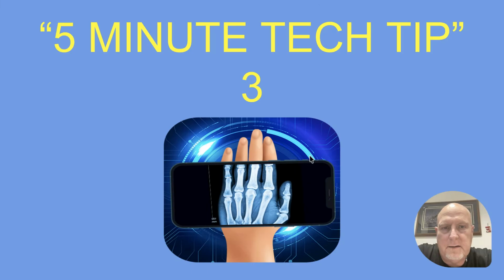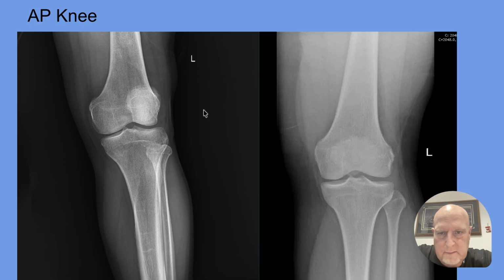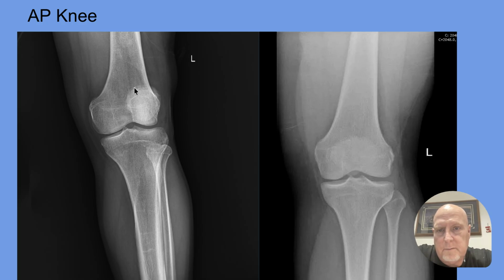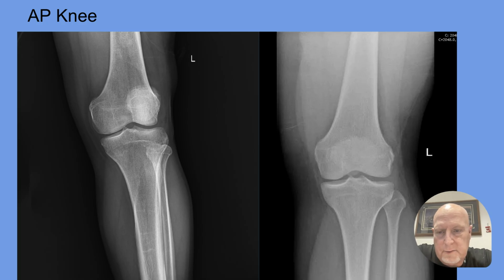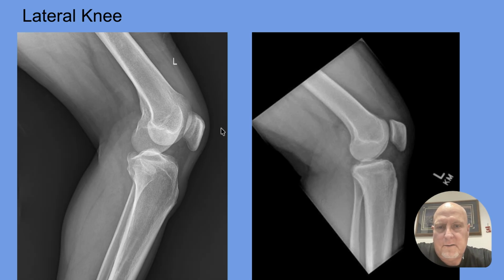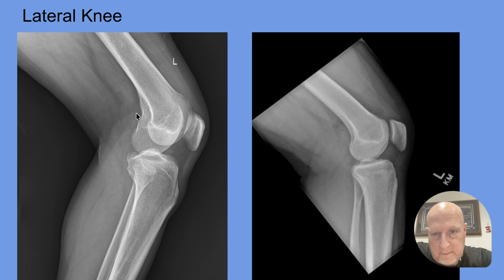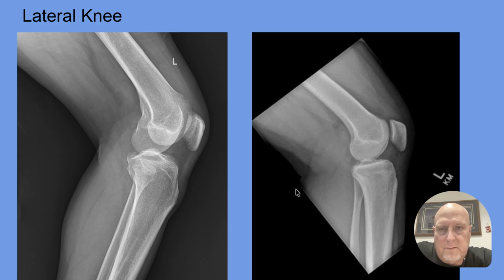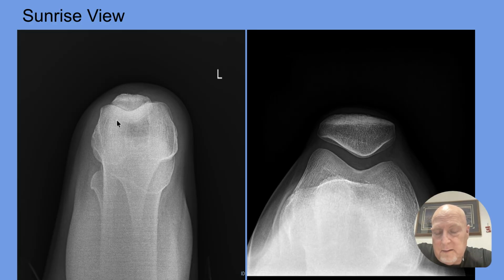“5 MINUTE TECH TIP” Episode 3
Today we talk about the knee.  its all about having the right rotation!